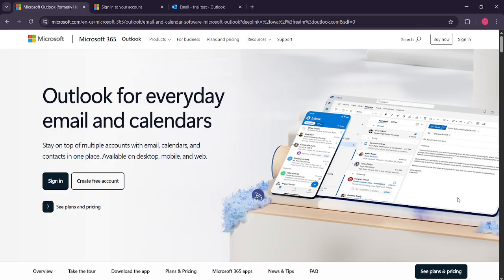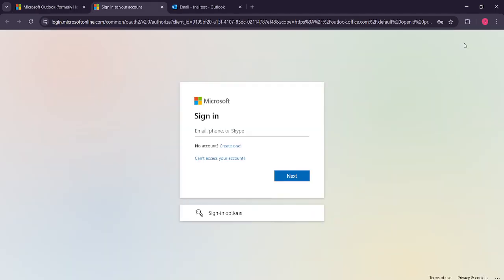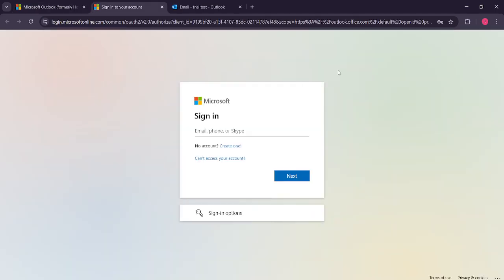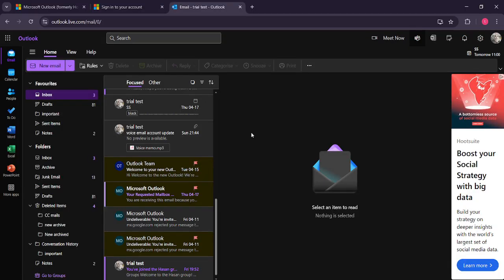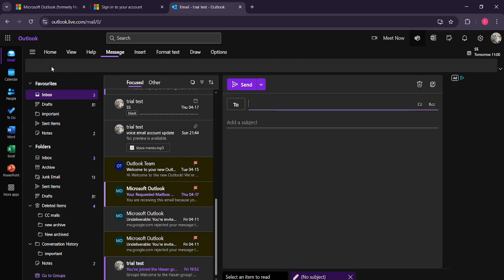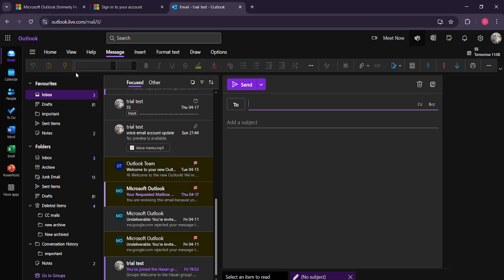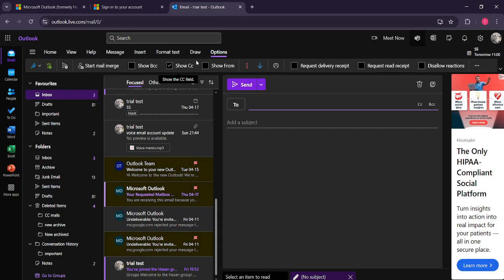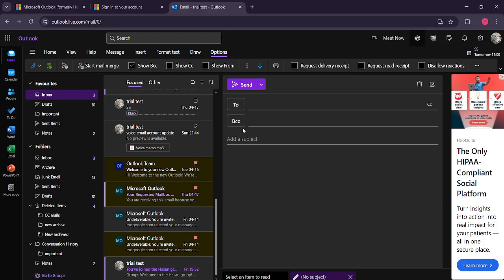How To Add BCC Field to Outlook Emails [2025 Full Guide]